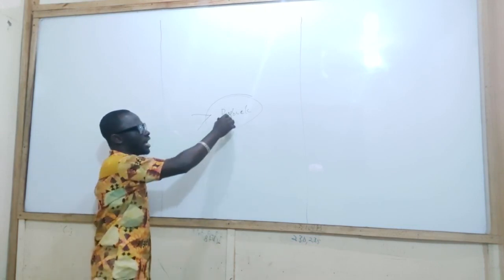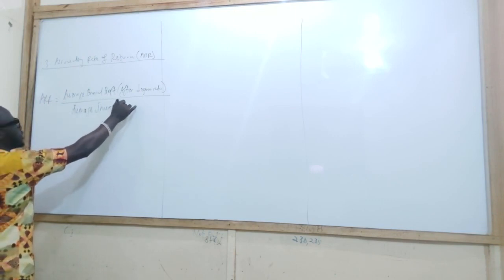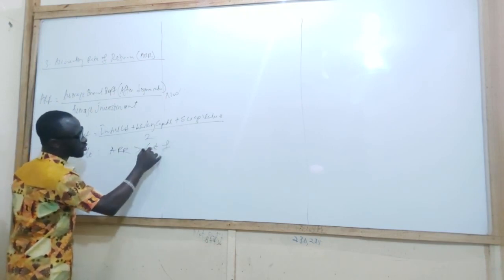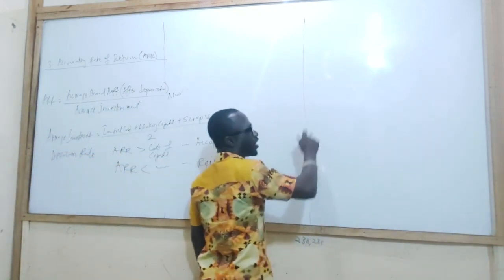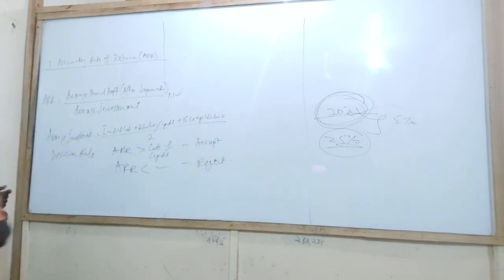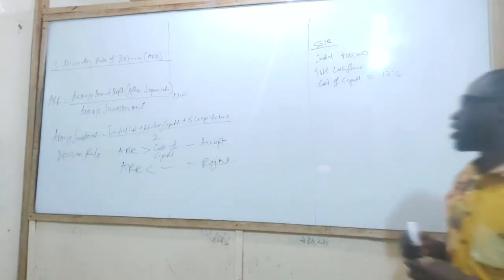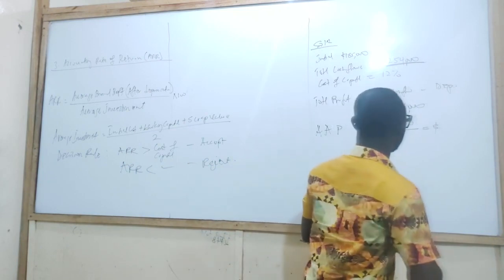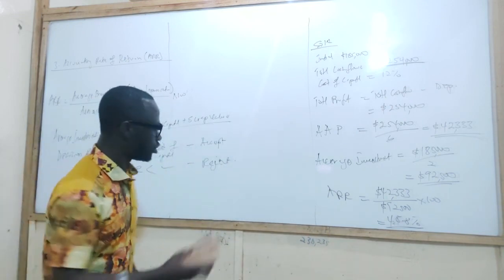Investment Appraisal Techniques – Accounting Rate of Return (ARR)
In this video, Investment Appraisal Techniques – Accounting Rate of Return (ARR), Nhyira Premium explains on the key topics in Financial Management & Advanced Financial Management and other subjects, that the Examiner will definitely set questions on in each examination sitting.

Among other things, Nhyira answered the following questions:

1. What is the Accounting Rate of Return (ARR)?
2. How Do we calculate the Accounting Rate of Return (ARR)?
3. What are the advantages and disadvantages Accounting Rate of Return (ARR)?

This video is certainly for students preparing for the ACCA F9 and ACCA P4 examination as well as students of the Institute of Chartered Accountants Ghana (ICAG) studying Financial Management, Management Accounting, and Advanced Financial Management.

My Channel